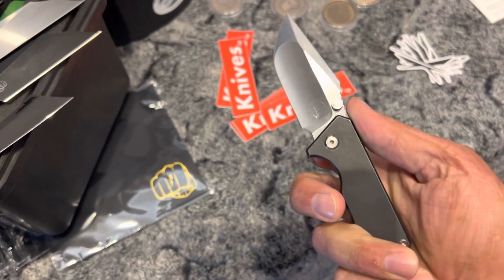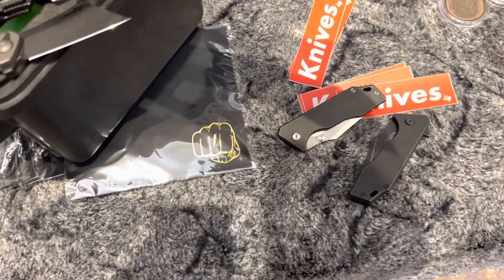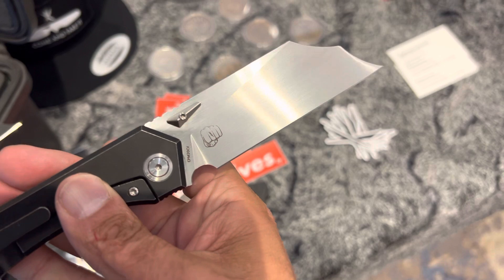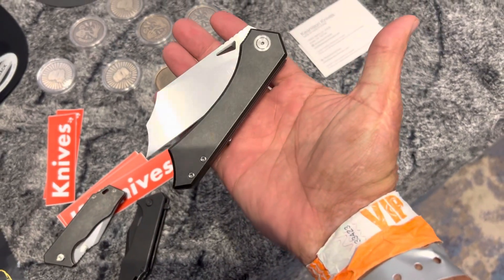BRAND NEW SOMETHING OBSCENE COMPANY KNIVES / BLADE SHOW 2022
10%off code is KNIFETHERAPY that can be applied to all their store below